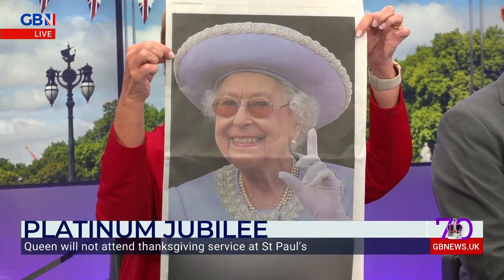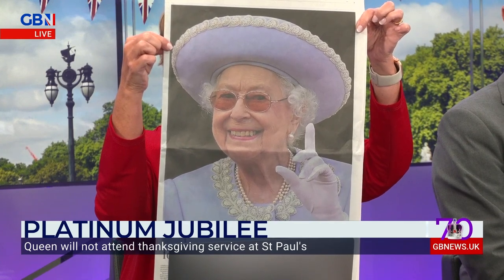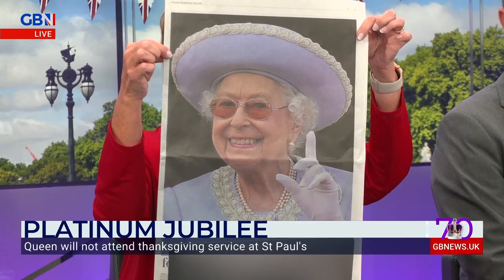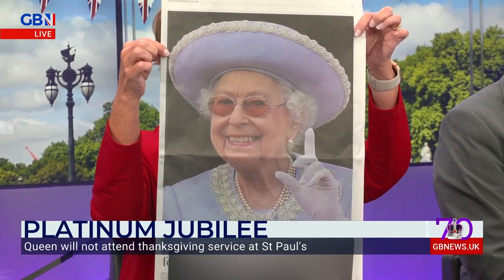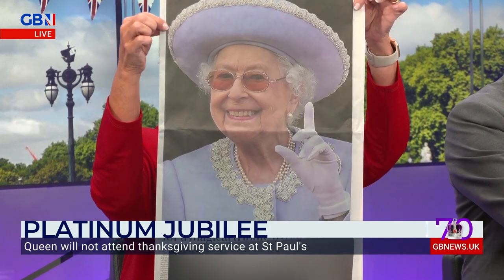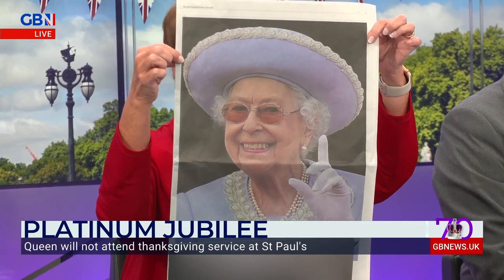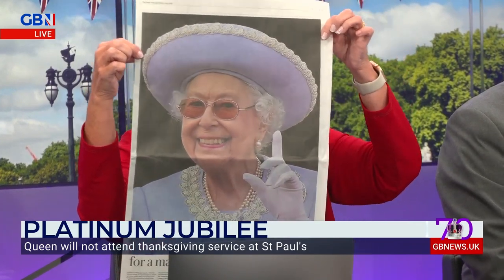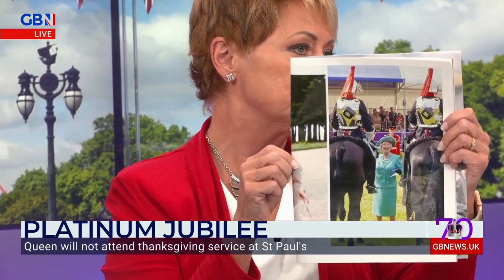Platinum Jubilee: What makes the perfect picture?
'You want to get emotion, to get the Queen smiling is beautiful.'

Helena Chard and Angela Levin join Stephen and Anne to discuss what makes the perfect picture of the Queen and the 'beginning of a new area for the monarchy'.